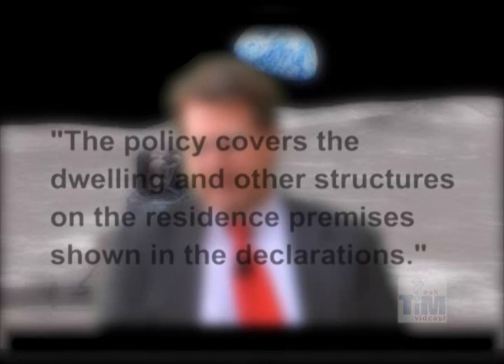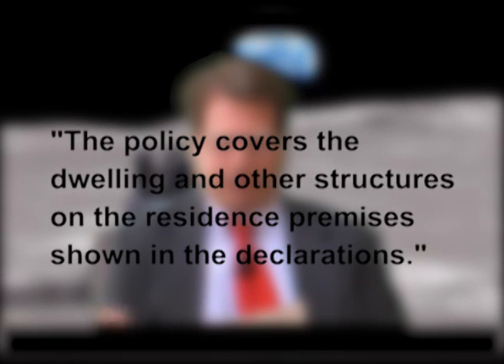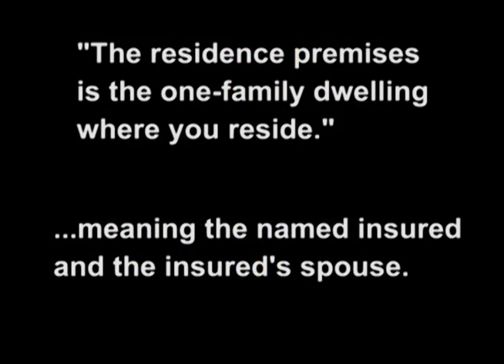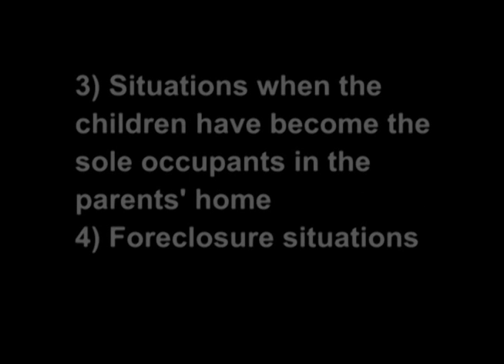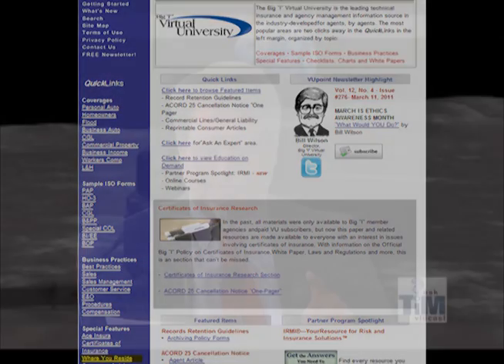Ask Tim, Episode #21 -- "Where You Reside"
I discuss a flaw in the standard Homeowners insurance policy that could leave a home completed uninsured.